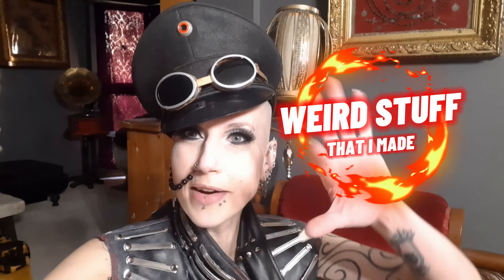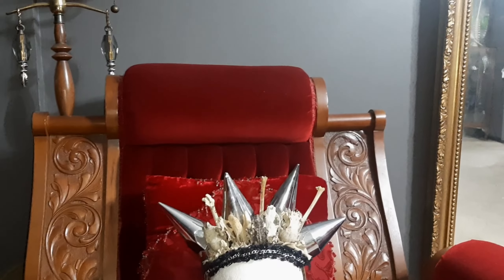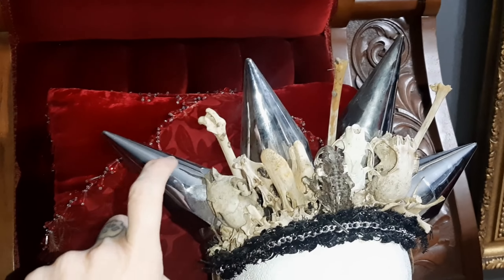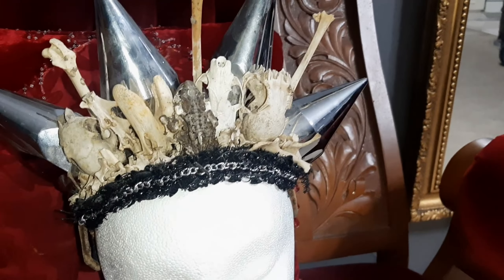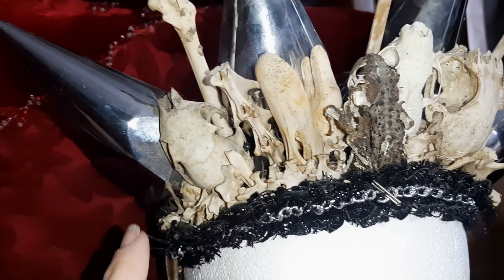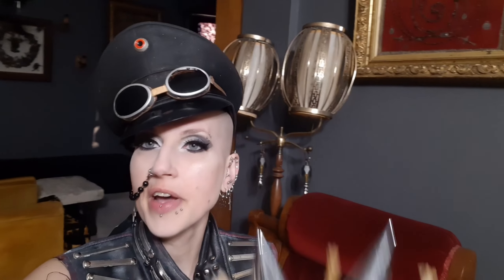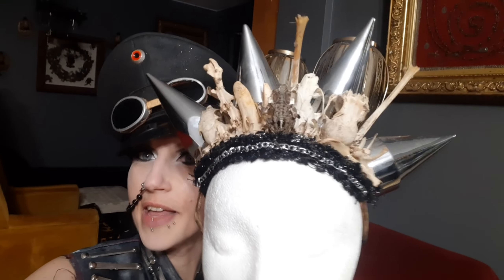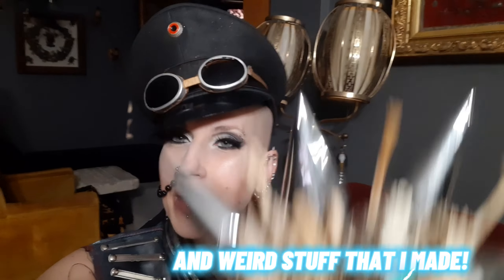Crown Of Bones & Spikes | WEIRD STUFF THAT I MADE | Madame Absinthe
Welcome to another edition of WEIRD STUFF THAT I MADE! I am very excited to get to show you this wonderful crown of bones & spikes I made for my post apocalyptic fashion show a couple of years ago. It's a piece I am definitely very glad I kept for my personal collection.

What is your favorite item from WEIRD STUFF THAT I MADE or WEIRD STUFF THAT I OWN that I have profiled so far?

If there is anything you have seen in the background of my videos or would like a better look at with more explanation, let me know in the comments as well and I will do my best to try to do a video on it!

Watch the TV show I'm on - Sew Fierce on outTV or FrootTV!
🇺🇸  In the USA on OUTtv.com,  the OUTtv Prime Video Channel, the OUTtv Apple TV Channel and OUTtv on The Roku Channel
🇨🇦 In Canada on OUTtv.com, the OUTtv Prime Video Channel, the OUTtv Apple TV Channel and on the OUTtv broadcast channel
🇦🇺 In Australia on OUTtv.com and the OUTtv Prime Video Channel
🇳🇿 In New Zealand on OUTtv.com
🇬🇧 🇮🇪 In the UK and Ireland on Froot.tv

I now have a wish list on Throne! You can now send me gifts directly in the mail while keeping both yours and my information private.

If you would like to see any specific videos in the future, leave your suggestions in the
comment section down below and we will try to do them!

The Music Video I Starred In / Intro + Outro Music - Nightmare by DARK :
The other music video I starred in - Addicted To Your Pain by Deus Ex Lumina:

If you are interested in owning Madame Absinthe merchandise you can purchase it off of Jessica's Red Bubble here (more designs coming soon), or DM me directly on Instagram with what you'd like to order (absinthe and the glitter t-shirts are not available through Red Bubble but other shirt designs are)

Like my page on Facebook for crazy updates about our life and exciting things in the works:

Follow Brodie on Instagram.